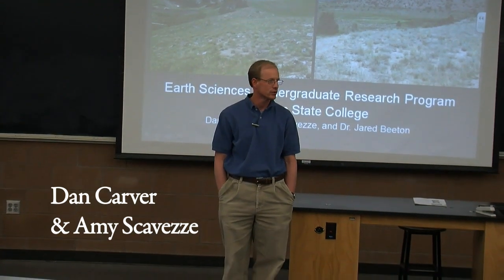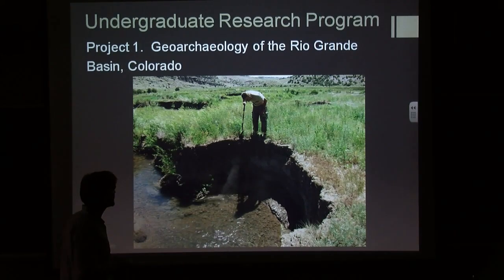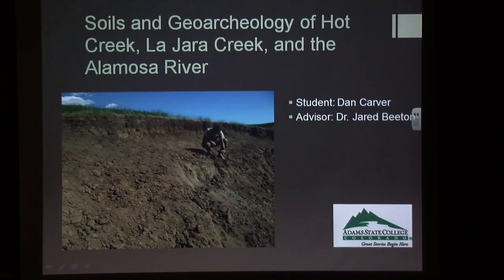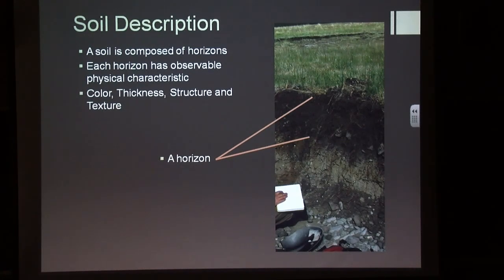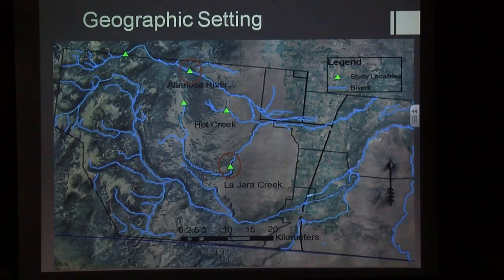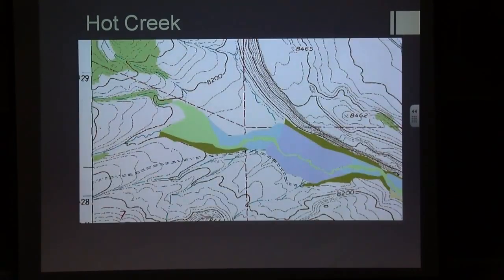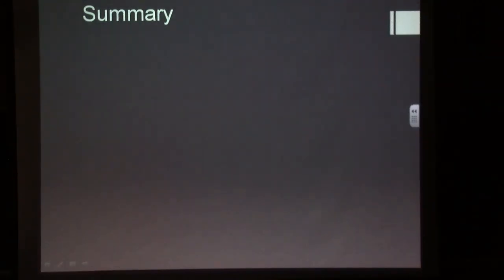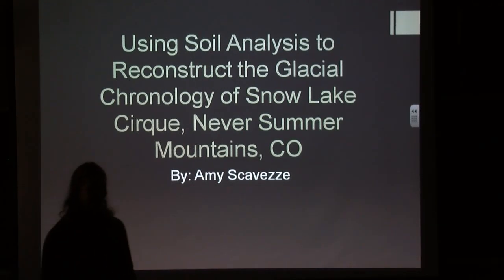Undergraduate Research Projects: Glaciers, Rivers, and Geoarchaeology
"Glaciers, Rivers, and Geoarchaeology: Research in the San Juan and
Never Summer Mountains, Colorado" - presented by Dan Carver, Amy Scavezze, and Dr. Jared Beeton

The talk focuses on spatial and temporal patterns of landscape evolution at two different localities in Colorado.  We will discuss how our study of soils and geomorphology (1) provides information on river systems and glacial chronologies, (2) assists in archaeological investigations, and (3) fits into a broader Earth Sciences Undergraduate Research Program.